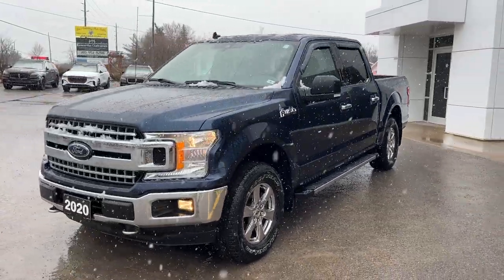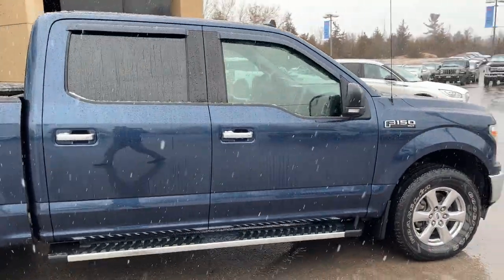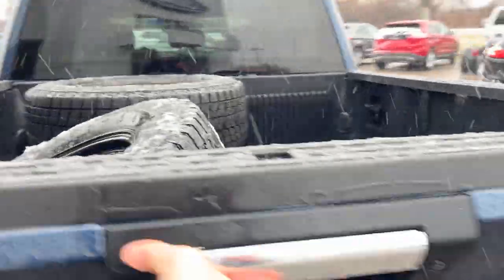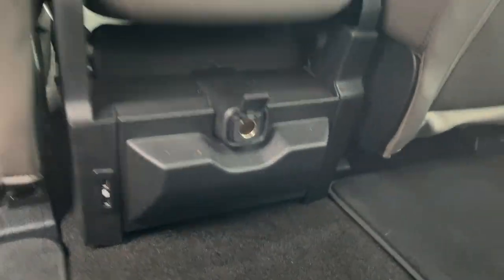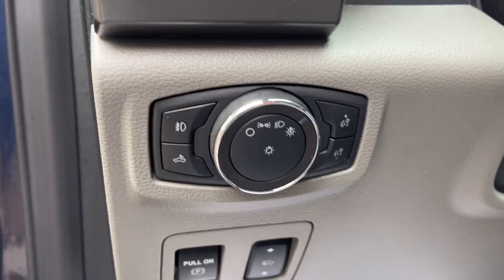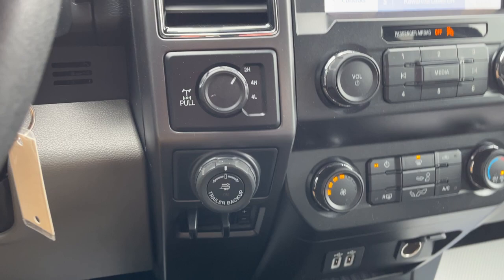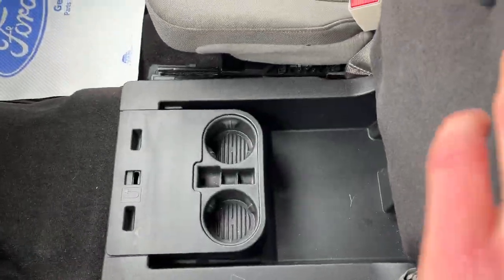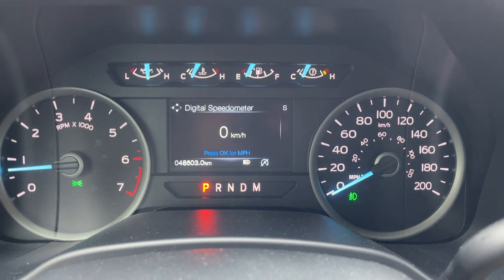2020 Ford F-150 XLT 301A 3.5L EcoBoost w/ Max Trailer Tow Pkg in Blue Jeans Metallic Walk-Around